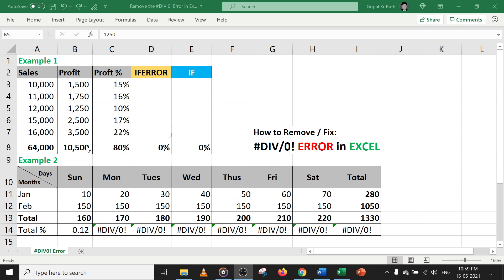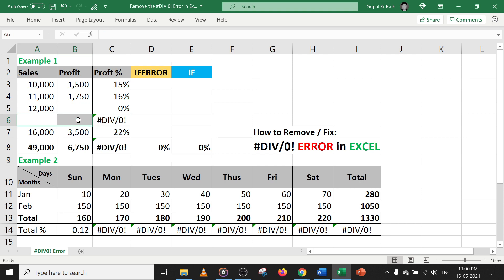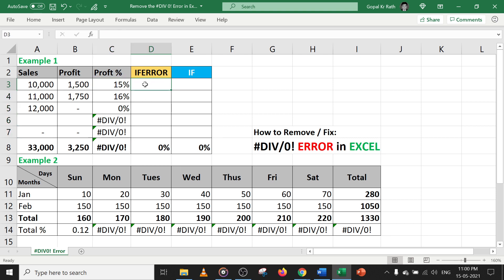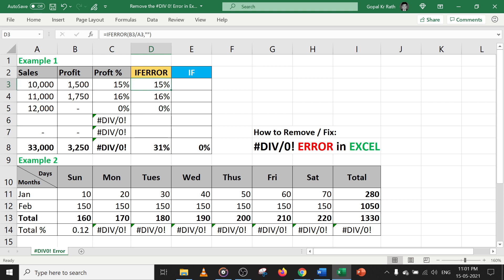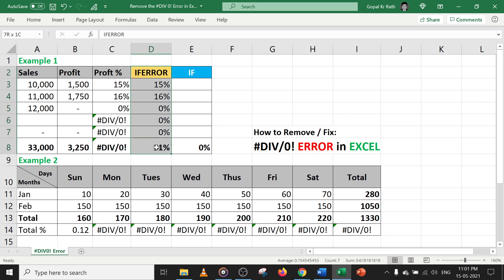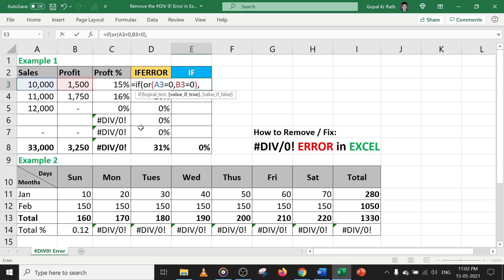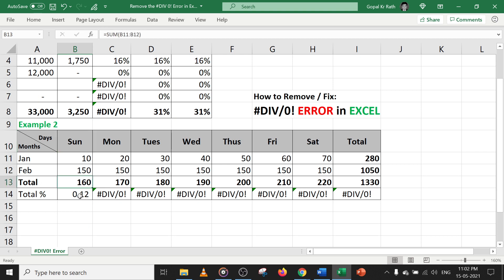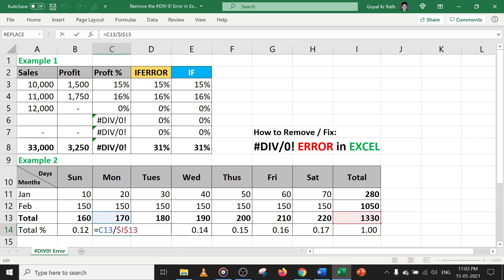Remove the DIV/0! Error in Excel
DIV/0! error in Excel: video tutorial to remove DIV/0! error in Excel or fix DIV/0! error in Excel. The DIV/0! error in Excel arises when you divide by zero (0) or empty cell. The DIV/0! Error in Excel can be removed or fixed by using IFERROR formula or IF formula in Excel. Learn with examples where the DIV/0! might occur in your Excel and how to replace with 0 (replace with blank) to get rid of Div 0. Use IFERROR formula to suppress the DIV/0! error in Excel. Hide DIV/0! Error in Excel.

★★ How to Remove the DIV/0! Error in Excel ★★

The DIV/0! error in Microsoft Excel occurs when you divide something by zero (0) or blank cell. Follow the below steps to remove or fix the DIV/0! Error in Excel

Step 1: Double check the cells having zero values or empty cells. And fill with the data if missing.

Step 2: Check the divisor in the function or formula is not zero (0) or a blank cell.

Step 3: You can modify the cell reference in the formula to different cell that is not having zero (0) or blank.

Step 4: IFERROR Formula – you can use the IFERROR formula to suppress the DIV/0! Error in excel. You can hide DIV/0! Error in excel by using IFERROR function.

Step 5: IF Formula – You can also use the IF formula in Excel to fix or remove the DIV/0! Error in excel.

★★ Remove the DIV/0! Error in Excel (Timer) ★★

Skip to 00:00 DIV/0! Error in Excel
Skip to 00:57 Fix or Remove
Skip to 01:27 IFERROR
Skip to 02:10 IF Formula
Skip to 03:41 Division Error

★★ THNAK YOU ★★

Rath Point@rathpoint